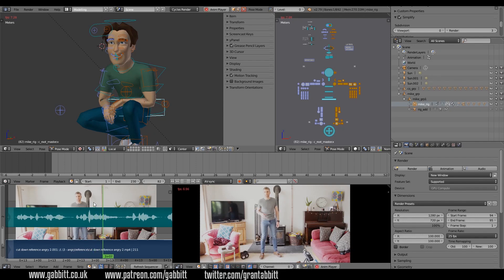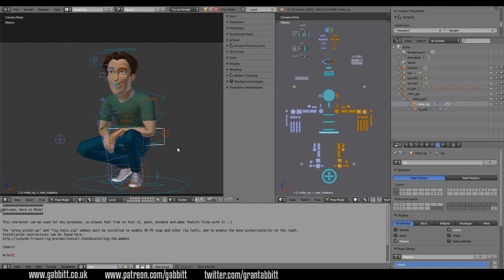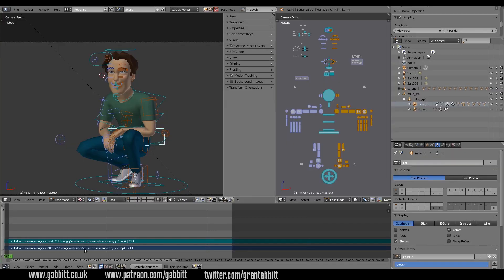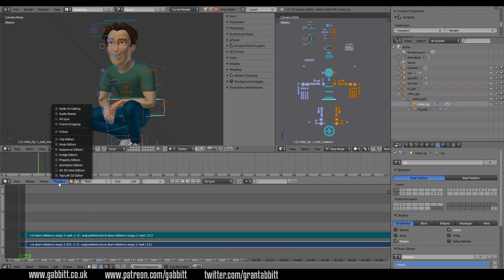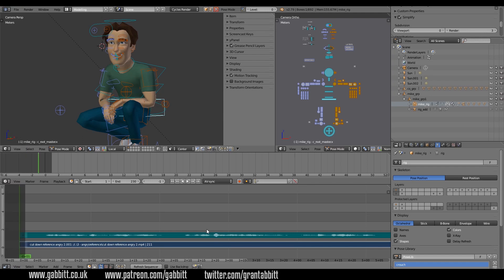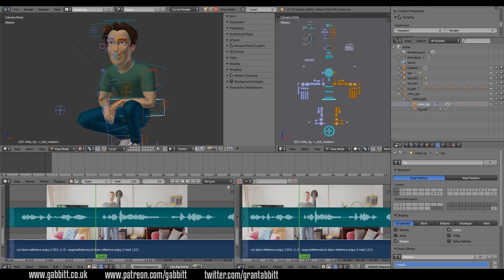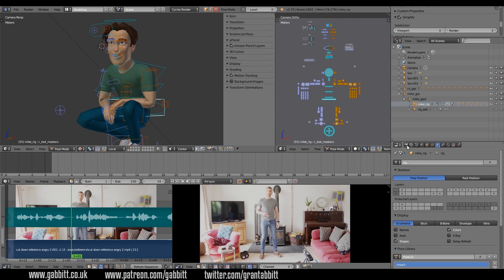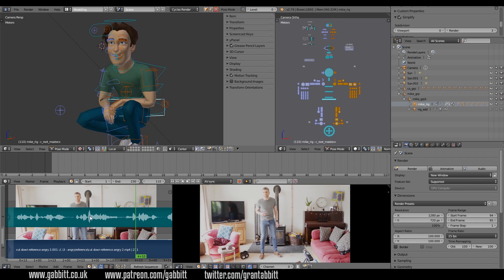How to Bring Video Reference into Blender 2.79 & 2.8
If your an animator looking to bring video footage into your blender scene then this is the tutorial for you

**The Animators Survival Kit**
This is the must have for animators and gives you the core principles of animation with nicely illustrator and detailed examples.

If you are a beginner here is a playlist of the "Basics of animation in Blender 2.8"

Here is the rig you can download and use:
Cartoon guy download for the face rig

*Cheapest + FAVOURITE:*
Veikk a15
Amazon US
Amazon UK

Amazon US

Amazon US
Amazon UK

Display Tablets
*My Favourite*
VEIKK VK1560
Amazon US
Amazon UK

Amazon UK
Amazon US

Cintique 22”HD
Amazon UK
Amazon US

Amazon UK
Amazon US